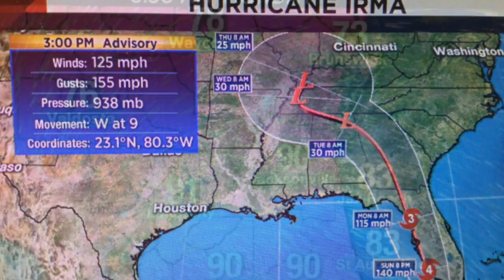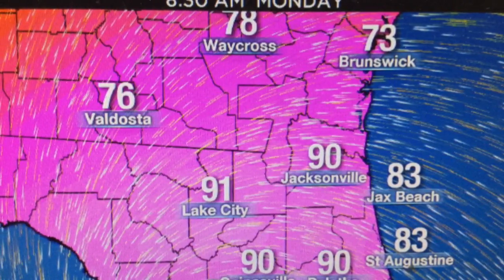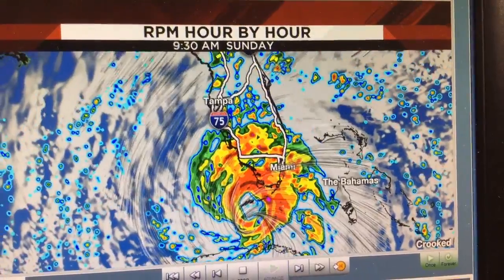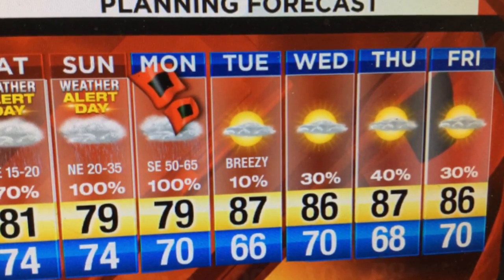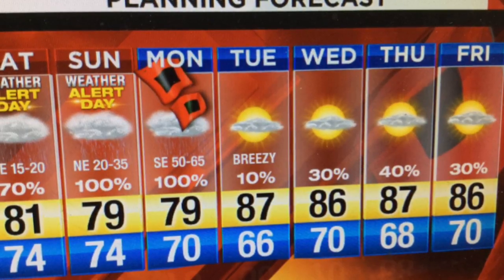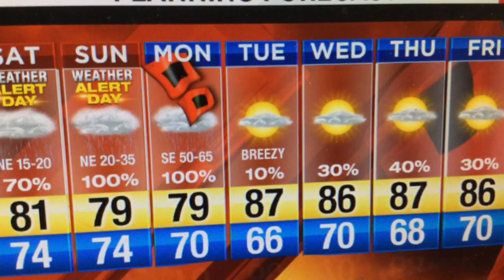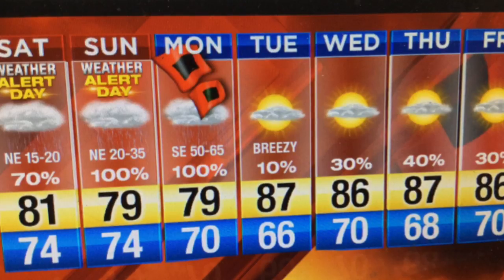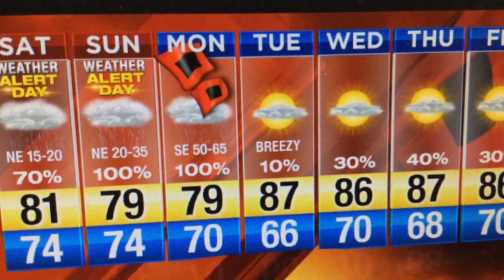Saturday evening forecast update